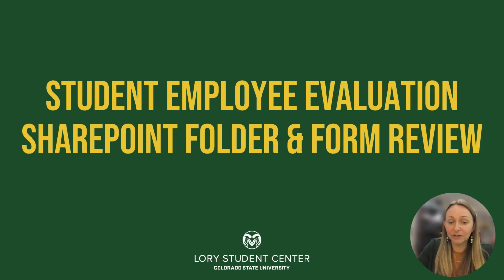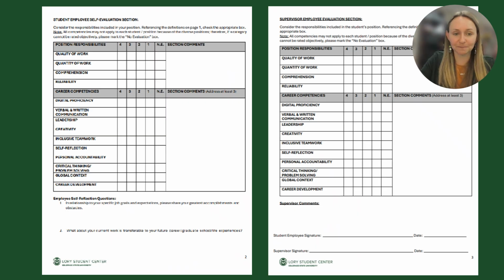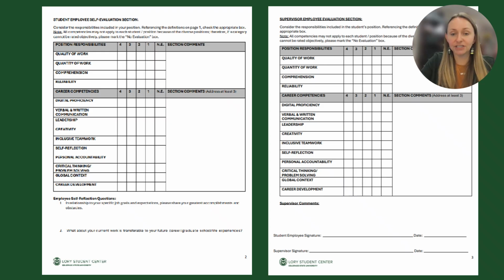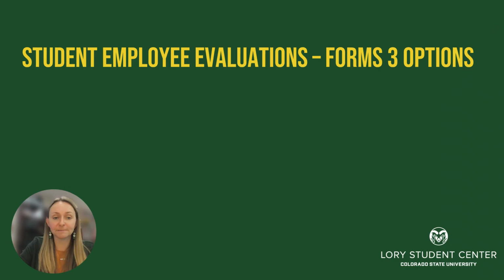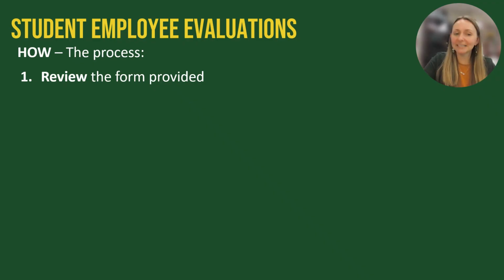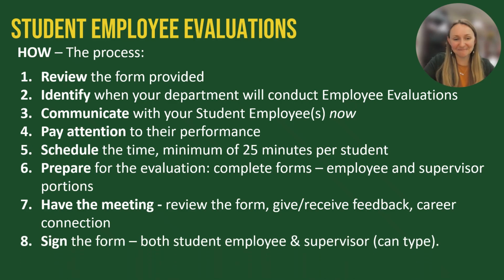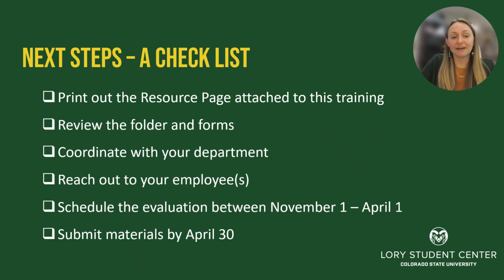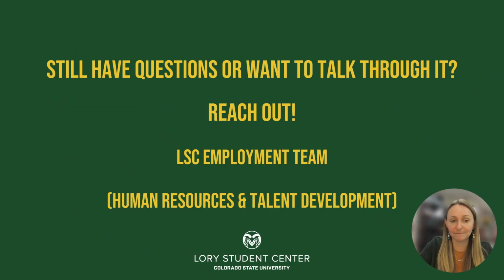LSC Student Evaluation Process Training